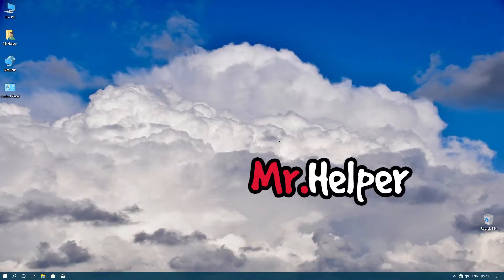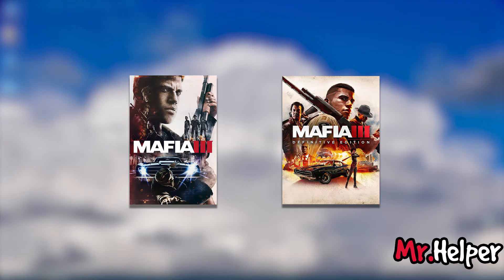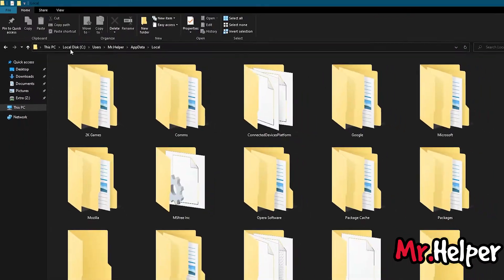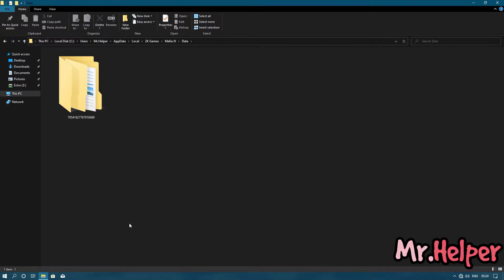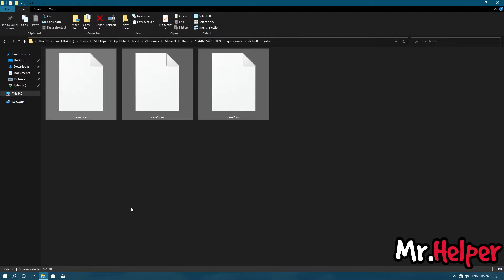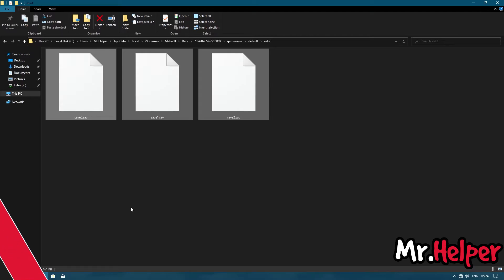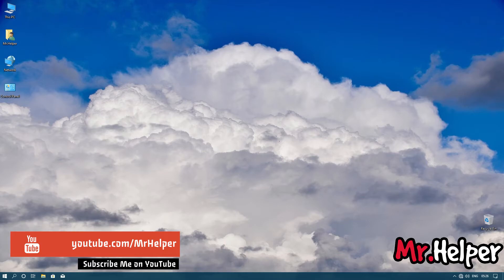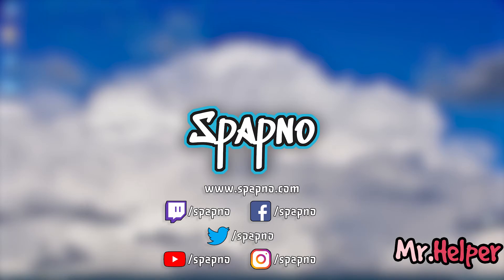How To Find Mafia III Definitive Edition Save File Location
If you are interested to know How To Find Save Files of any games then my channel is for you.
This How To Find Mafia III Definitive Edition Save File Location video will help you to get you Mafia III / Mafia III Definitive Edition save data.

Timestamp
00:00 @MrHelper Intro
00:15 About The Video
00:20 Info About Mafia III Updates
00:38 How To Find Mafia III Definitive Edition Save File Location
01:53 My Other Playlist
02:18 Spapno (My 2nd Channel)
02:36 This Video Goal
02:55 Thank You For Watching
03:05 @MrHelper Outro